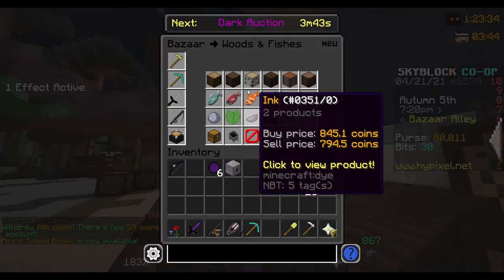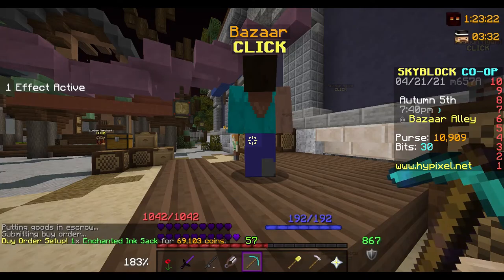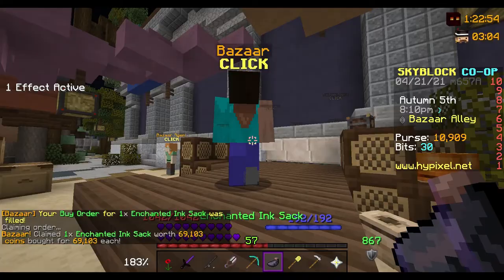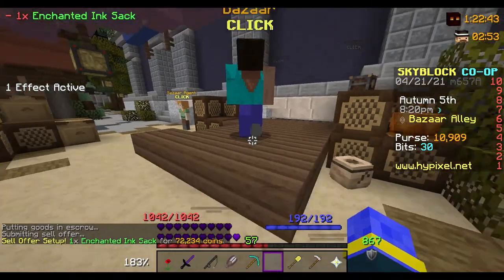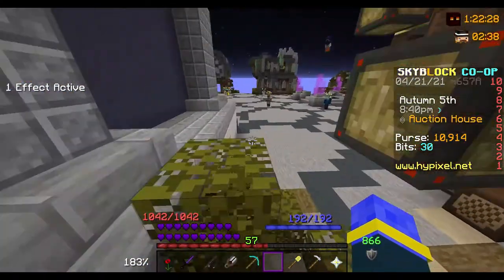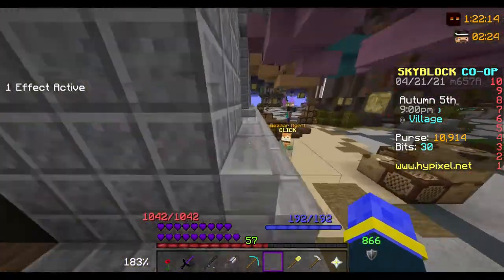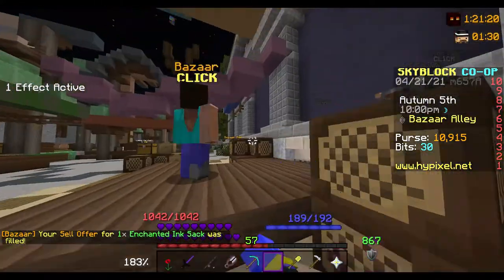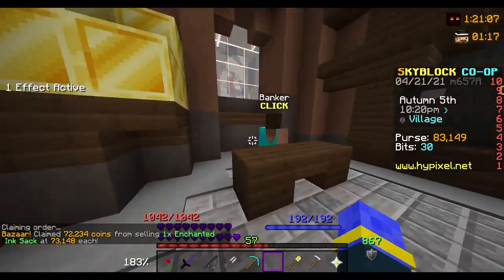BEST BEGINNER BAZAAR FLIP MILLIONS PER HOUR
Luckily, I have very few viewers so the money-making method shouldn't be taken down any time soon. (Depending on the amount of money you put in you could easily get millions of coins)